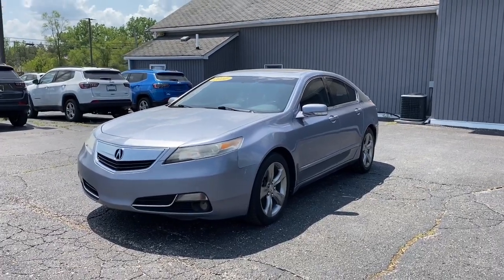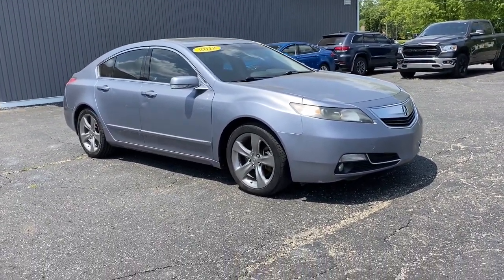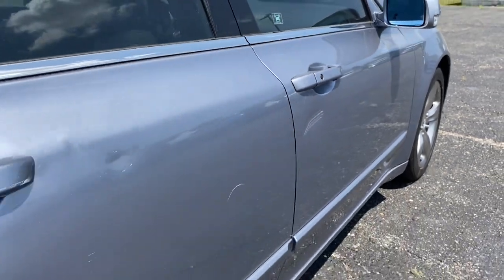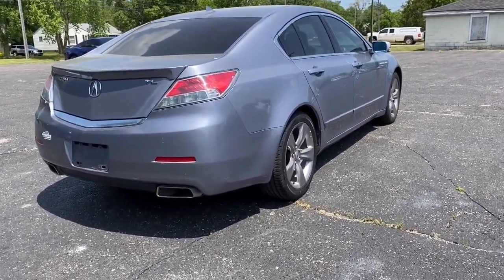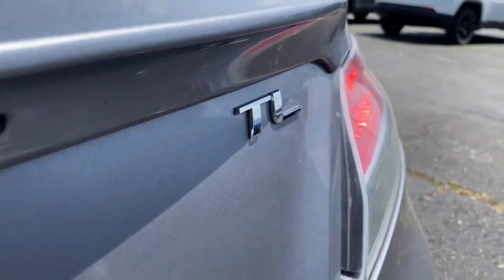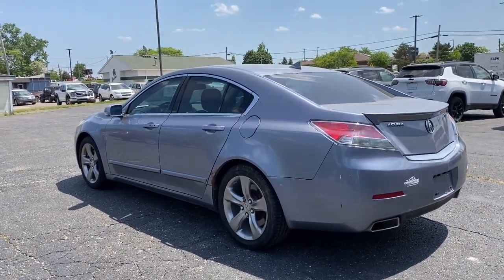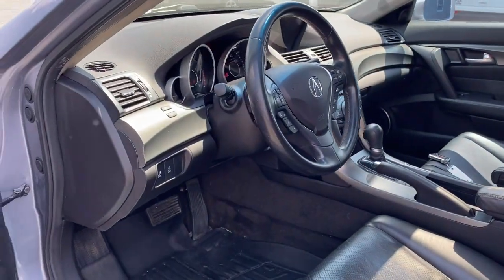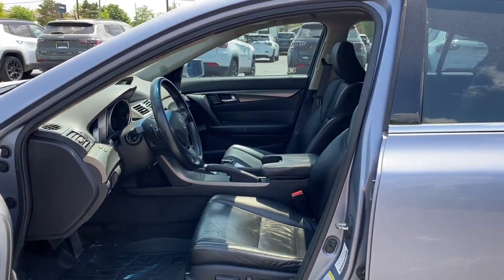2012 Acura TL Brighton, Novi, Howell, Wixom, Pickney, MI A19011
Gray Used 2012 Acura TL Advance Auto available in Brighton, Michigan at Brighton Chrysler. Servicing the Novi, Howell, Wixom, Pickney, MI area.

Brighton Chrysler
9827 E Grand River Ave

Located At Champion Chrysler Jeep Dodge Ram Of Brighton, MI And Available At All 7 Champion Auto Group Locations! The next step? Give us a call to confirm availability and schedule a hassle free test drive! While every reasonable effort is made to ensure the accuracy of this information, we are not responsible for any errors or omissions contained on these pages. Tax, title, license, doc, CVR and reconditioning not included in advertised price. See dealer for details. Recent Arrival! Clean CARFAX. Priced below KBB Fair Purchase Price!2012 Acura TL 3.5 Gray FWD 3.5L V6 SOHC VTEC 24V 6-Speed Automatic20/29 City/Highway MPGAwards:* 2012 IIHS Top Safety Pick (built after Sept. 2011) * 2012 KBB.com 10 Best Certified Pre-Owned Luxury Cars Under $30,000For more information, Kelley Blue Book is a registered trademark of Kelley Blue Book Co., Inc.*Insurance Institute for Highway Safety.